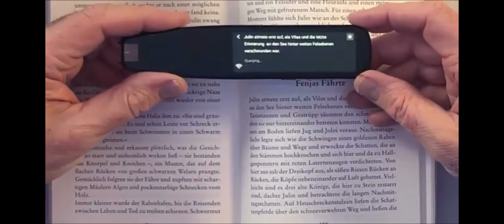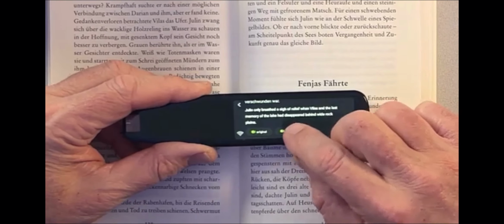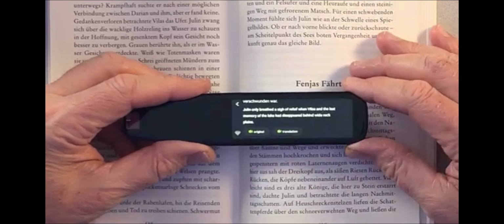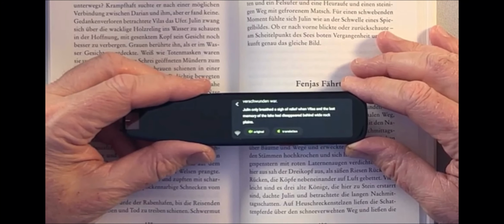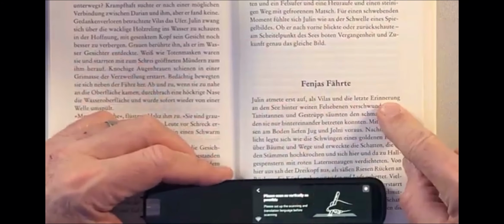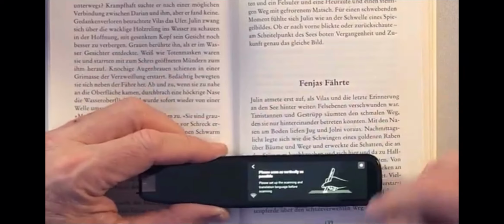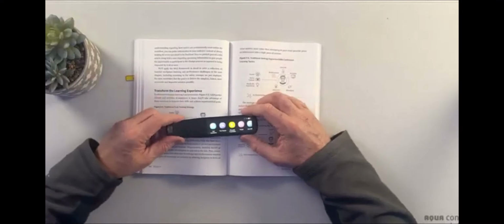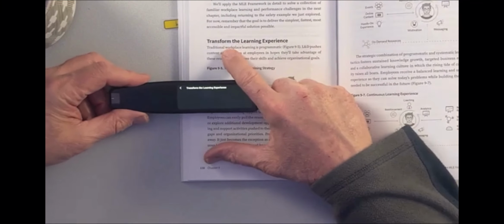Word Wand Translation Tool™ Review 2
In today's review, we're exploring the incredible WordWand Translation Pen – a groundbreaking device that's smashing language barriers and reshaping global communication.

Imagine effortlessly translating text, voice, and images into over 100 languages, all packed into a sleek pocket-sized device. We'll take you through its features, showcase real-world tests, and even demonstrate how it empowers individuals with reading disabilities.

If you're a traveler seeking smooth interactions, a professional navigating international business, a student embracing diverse cultures, or simply someone who values inclusive communication, you won't want to miss this review.

Ready to open the door to seamless understanding across cultures? It's time to embrace a connected world – one word at a time.